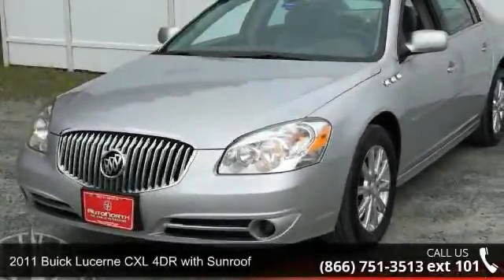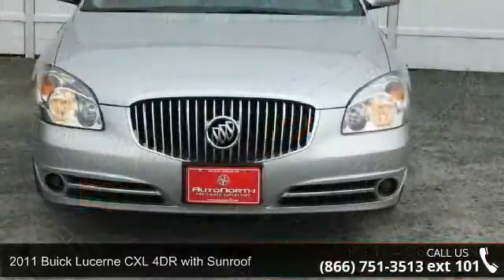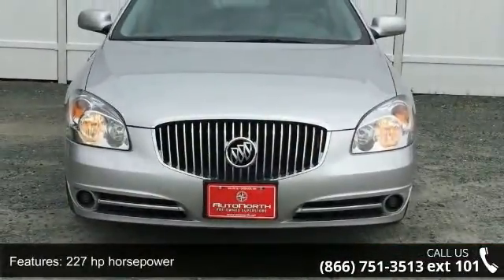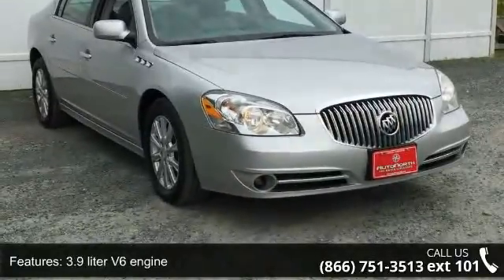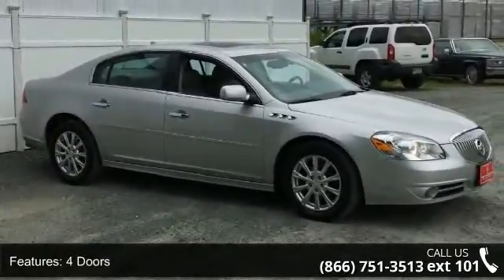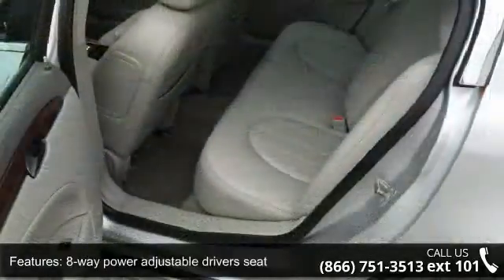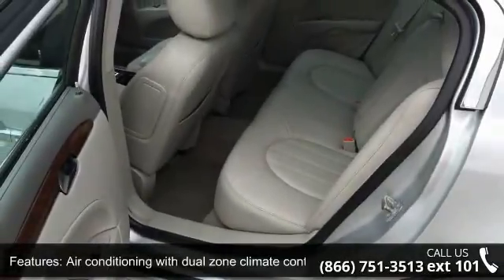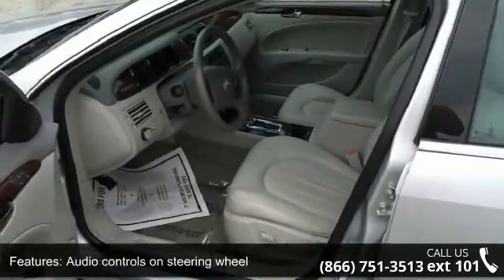2011 Buick Lucerne CXL 4DR with Sunroof - AutoNorth Pre-o...